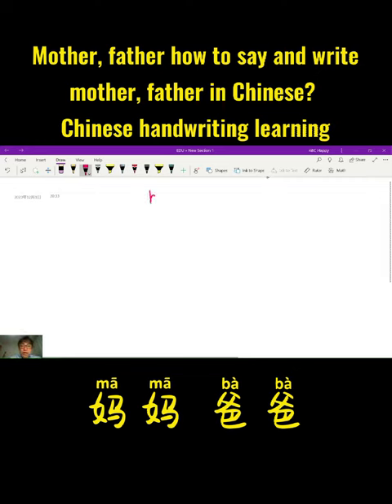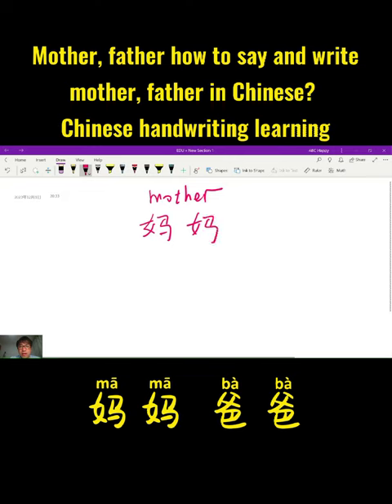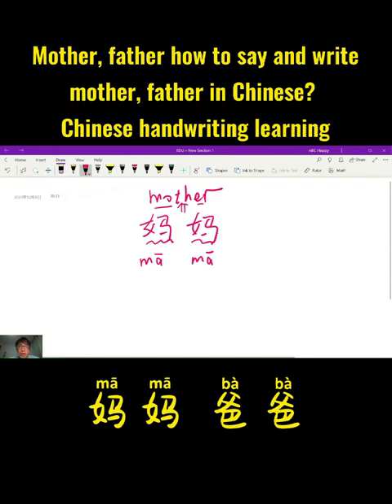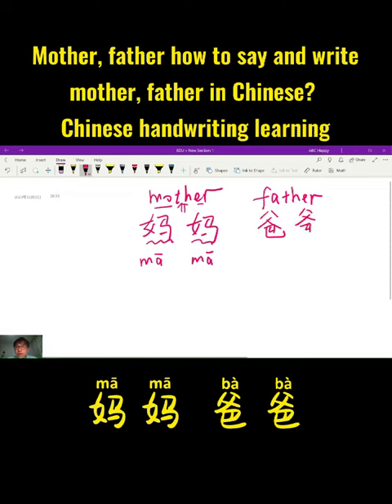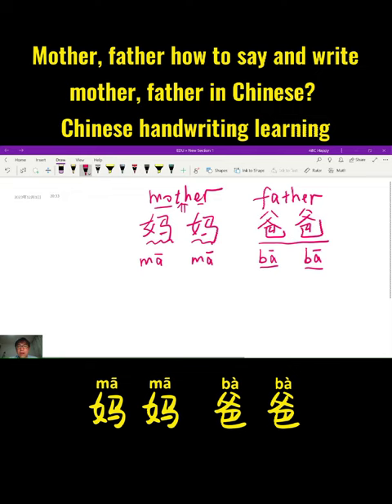Mother father how to say and write mother father in Chinese? Chinese handwriting Chinese characters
Learning Chinese needs good resource, practice and perseverance, so I create this channel, Free online Mandarin Chinese classes. Here you can learn the most authentic Chinese we use every day in China. We will show you the most practical daily expressions to let you speak and write Chinese like a native speaker. You can learn interesting Chinese conversation online for free.